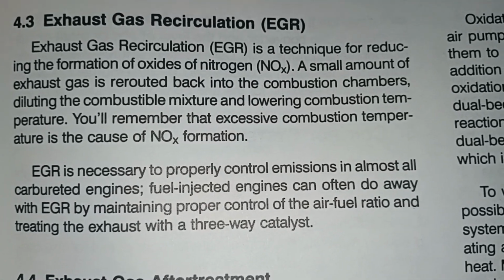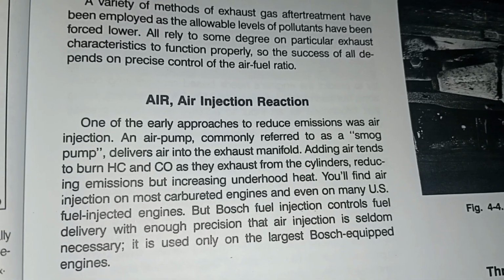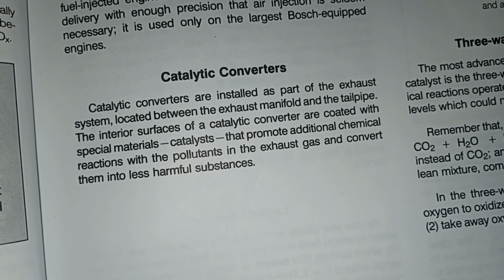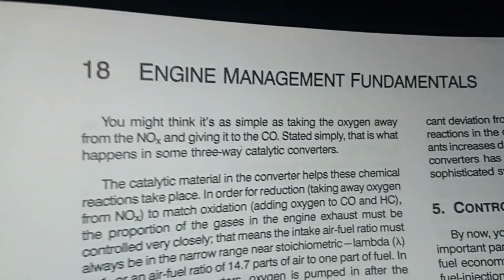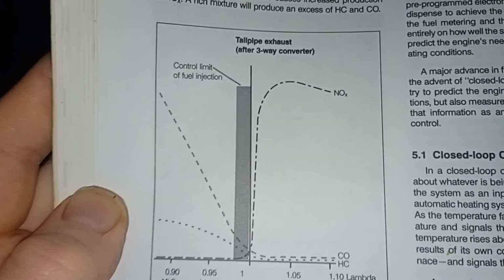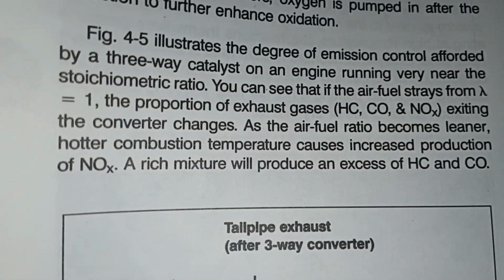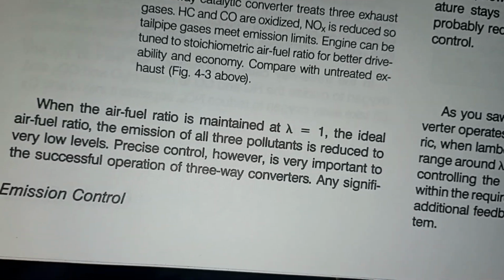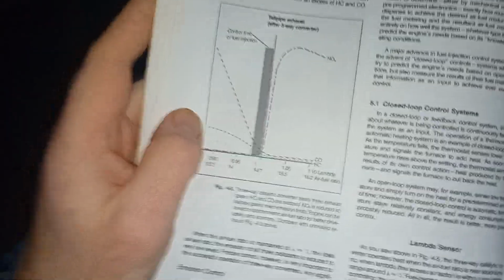Bosch Fuel Injection&Engine Management Chptr2 Engine Management fundamentals - Section 4.3+ CATS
modifying engine exhaust gases using catalytic converters